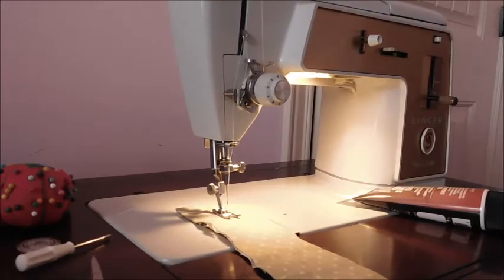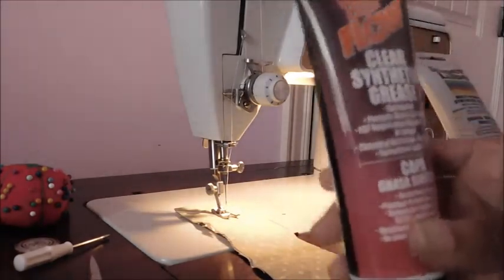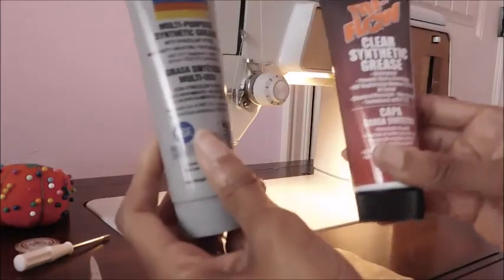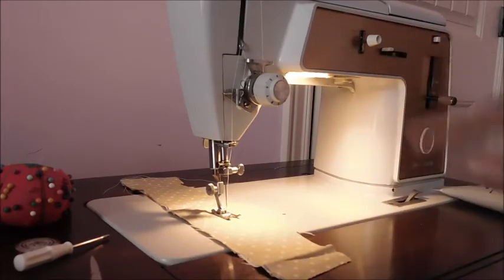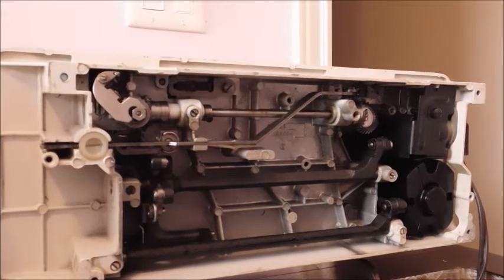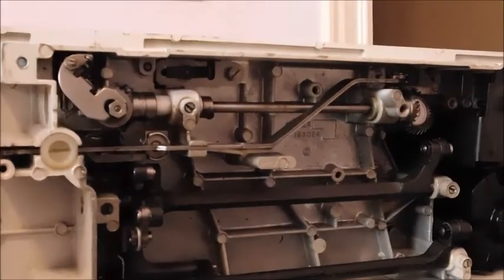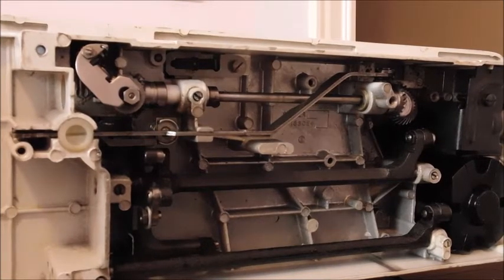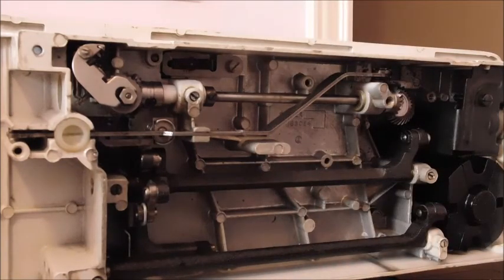Triflow on my Singer Touch and Sew 603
I received my tube of Triflow and applied it to the metal gears.